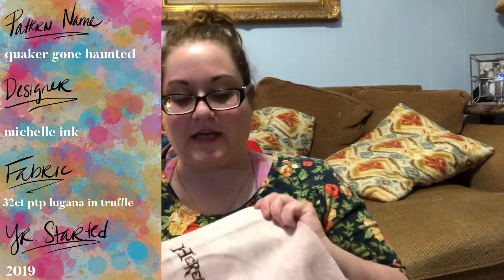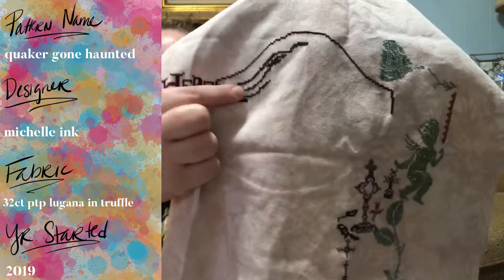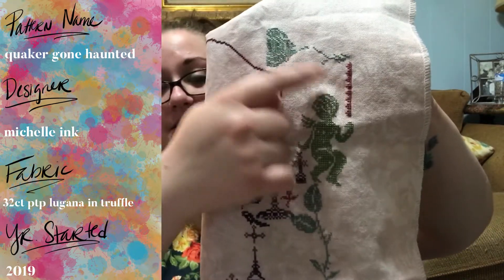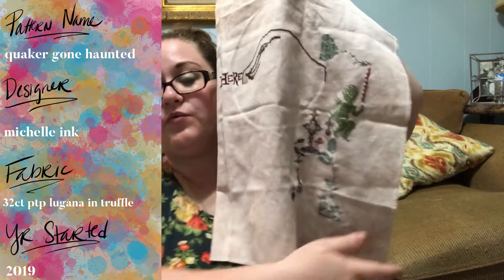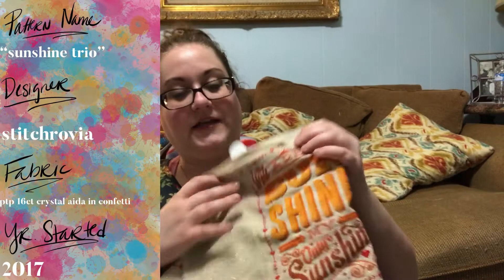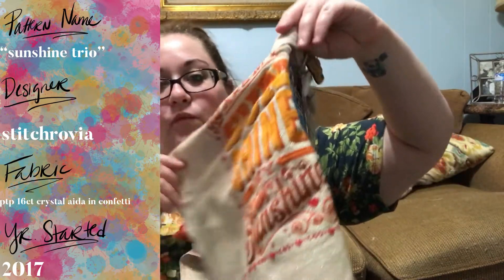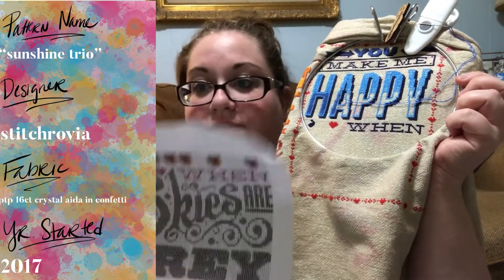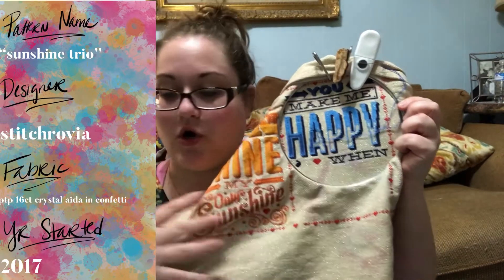FlossTube 2019 l s4e16 l Get Haunted l Kelli Anne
Patterns Shown

Quaker Gone Haunted - Michelle Ink
“Sunshine Trio” - Stitchrovia